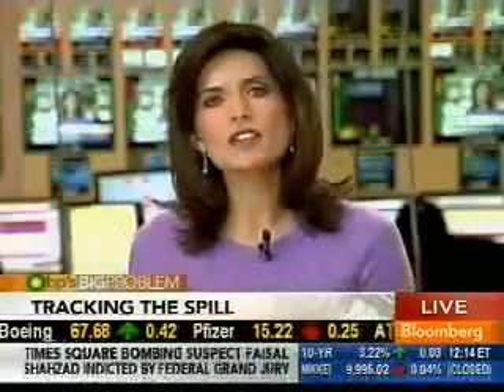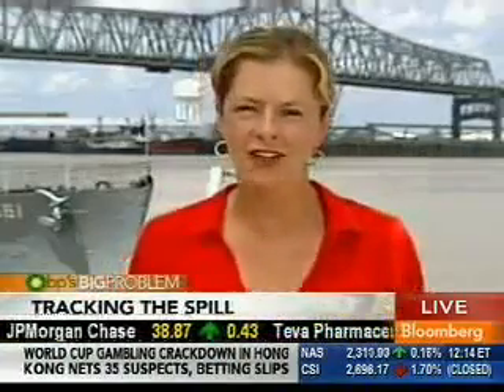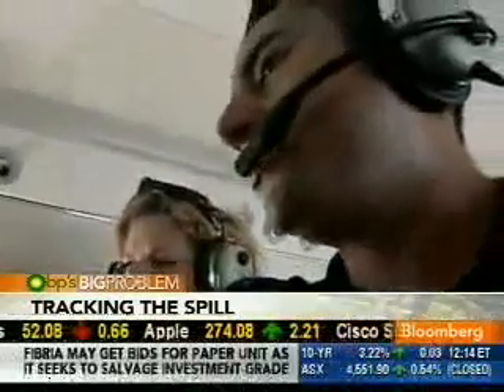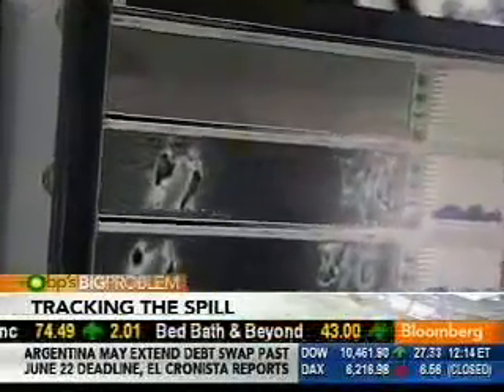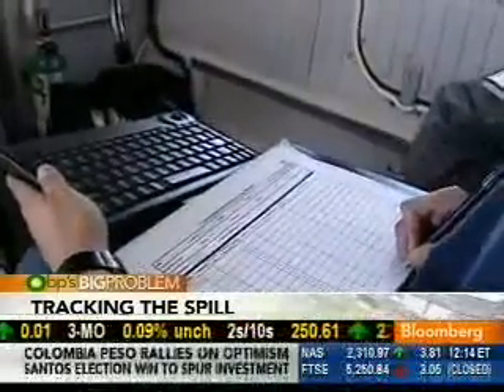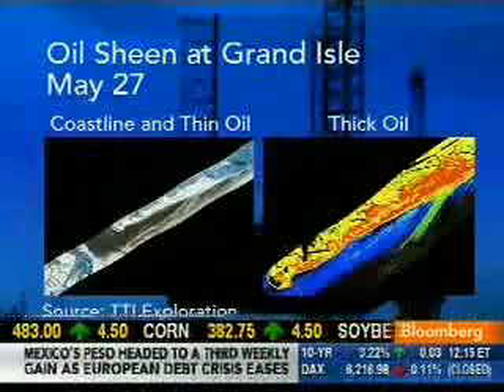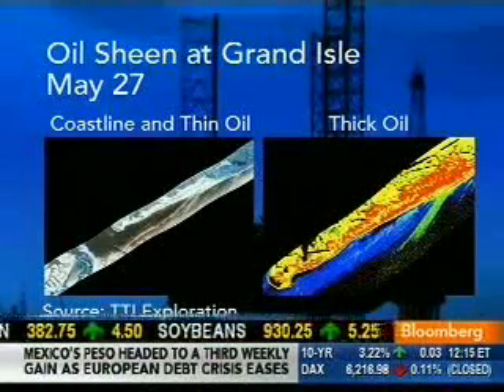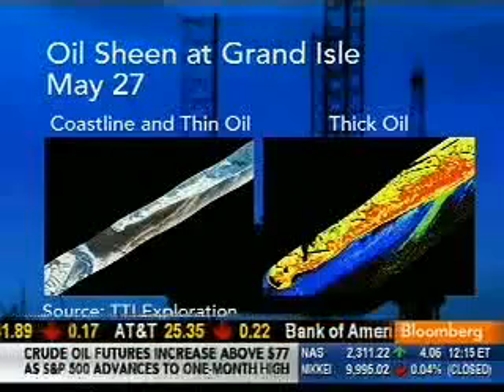Bloomberg Features Operation GULFScan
Bloomberg's Lizzie O'Leary highlights the technology used to survey the environmental impact of the Gulf of Mexico oil spill.